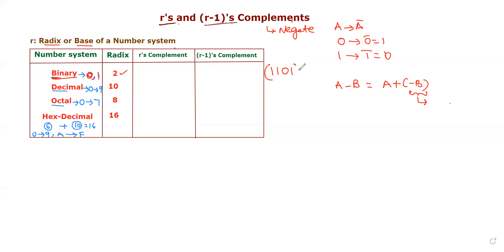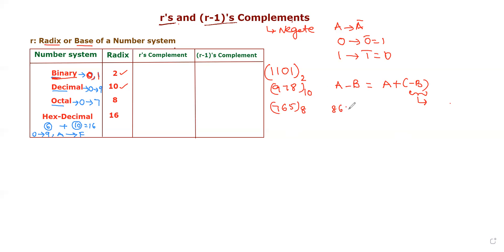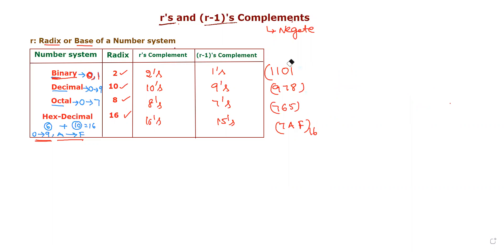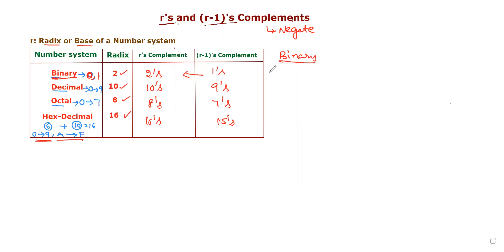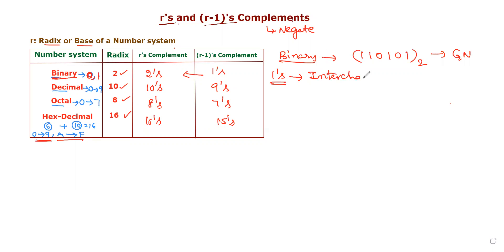1.9 r's and (r-1)'s complement | 1's 2's, 7's, 8's, 9's,10's, 15's, 16's Complements | తెలుగు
✍The concept of r's and (r-1)'s Complement is clearly explained in this video. Where "r" is the Radix of a number system. Based on radix there are different types of complements: 1's, 2's, 7,s, 8,s 9's, 10's, 15's, and 16's Complements.
Lecture By: Dr. Vanajakshi Birudu, Menlo Tutorials.